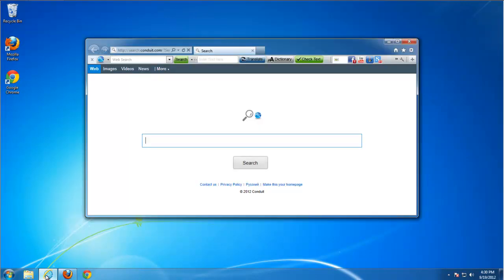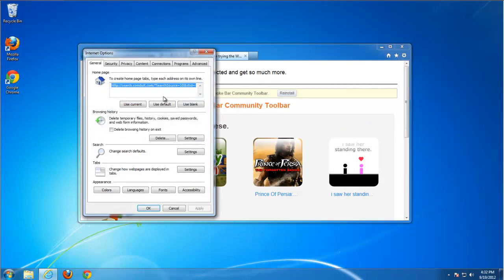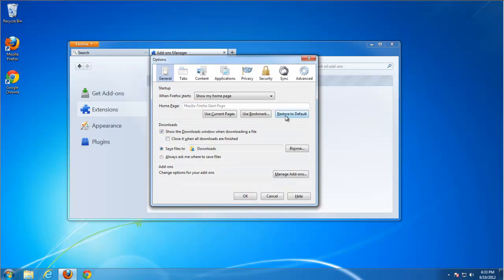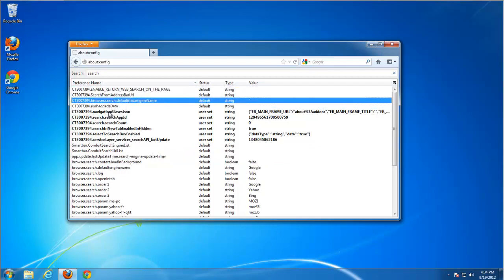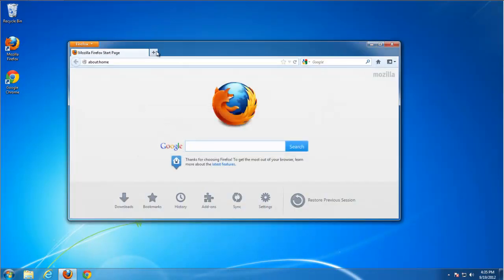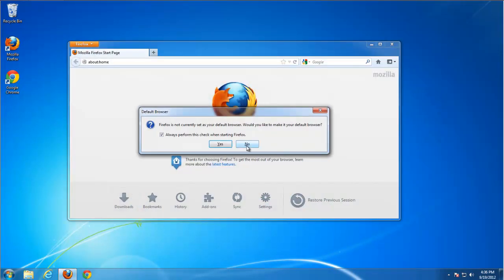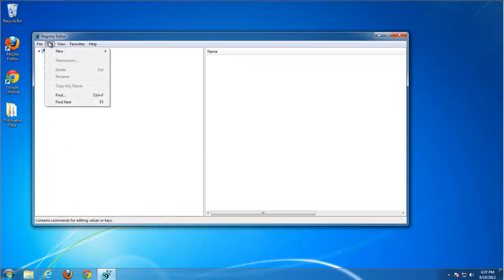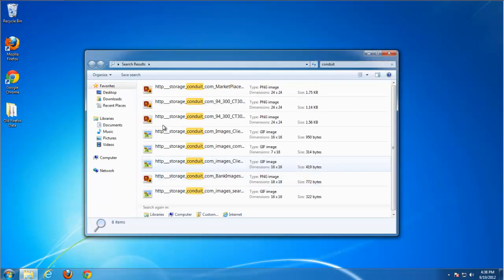How to uninstall (remove) Whitesmoke Toolbar (search, homepage)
Complete and actual tutorial that will show how to remove Whitesmoke Toolbar and all leftover items (search, home page) in 3 popular browsers (Internet Explorer 9, Firefox, Google Chrome).